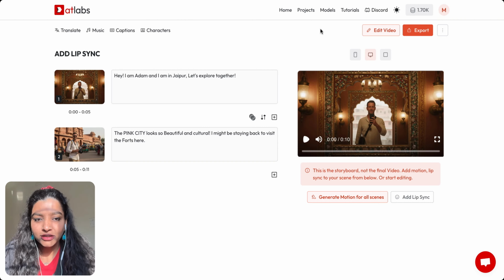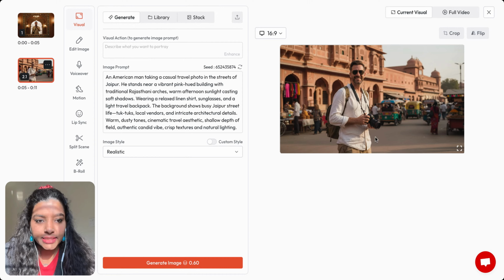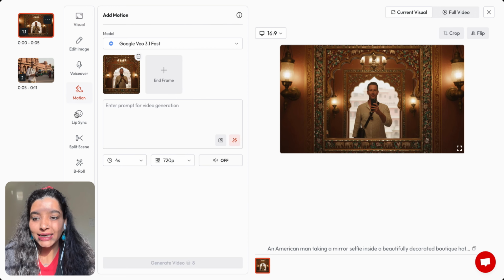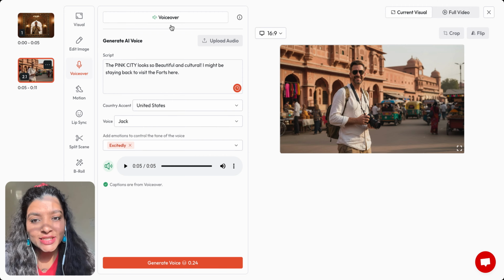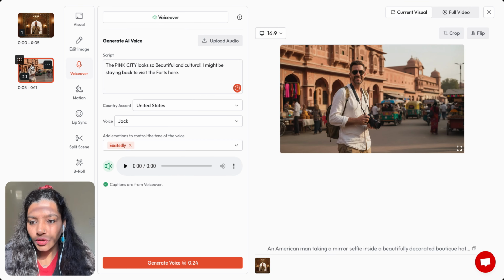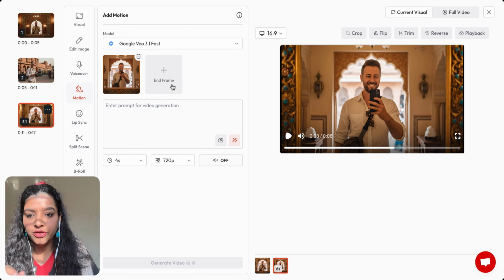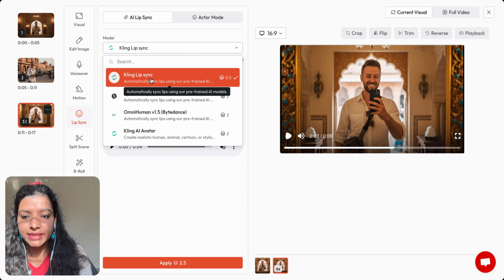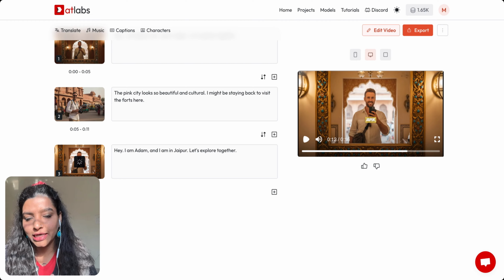How to Add Lip Sync to Your AI Characters (Fast & Easy Tutorial)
Learn how to add lip-syncing, voice-over, and motion to your AI characters with a simple step-by-step workflow.

💥 Chapters:
00:00 – Add Scene
00:30 – Generate AI Voiceover / Upload Audio
01:20 – Apply Lip Sync
02:00 – Final Outputs (Motion + Lip Sync)
02:40 – Outro

Whether you're making AI stories, reels, shorts, or character videos — this guide makes lip sync super easy for beginners and creators.

🌐 Try Atlabs to bring your unique, crazy ideas to life free on our AI Creative Suite